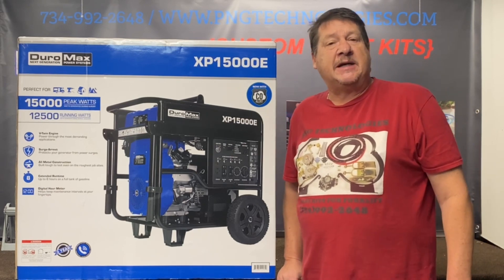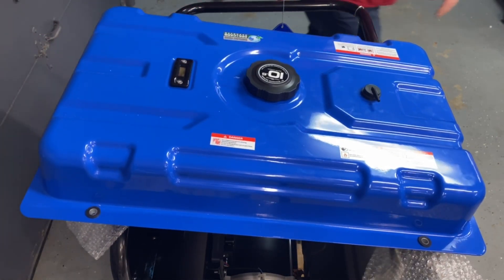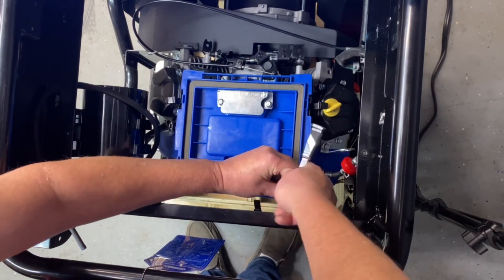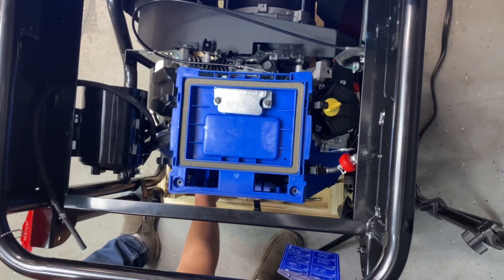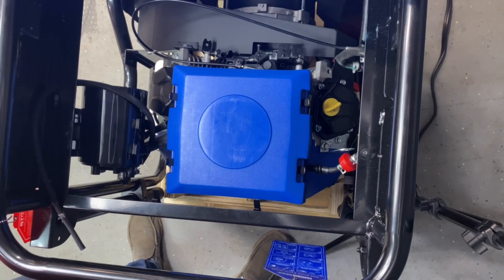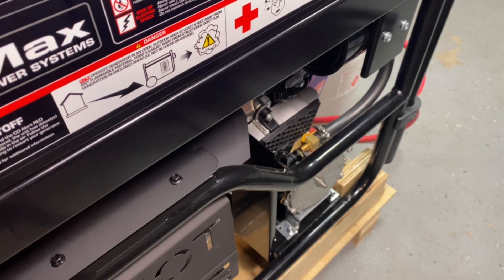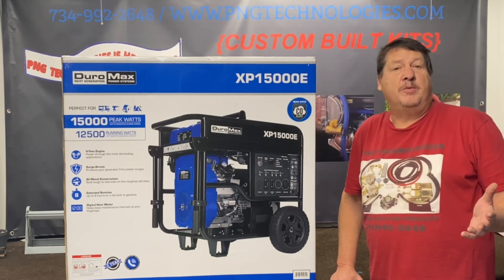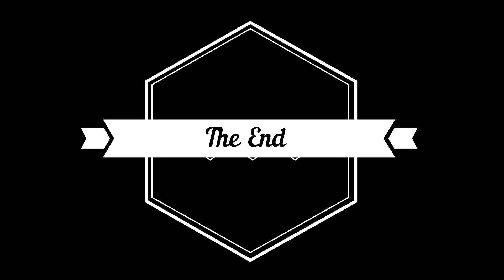Westinghouse15000E watt Generator - Conversion video from gasoline to Propane & Natural Gas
PNG Technologies
Propane and Natural gas conversion for a Westinghouse15000E watt generator. PNG Technologies will explain how to install a propane & Natural gas conversion kit.